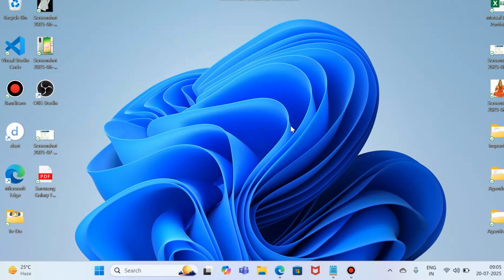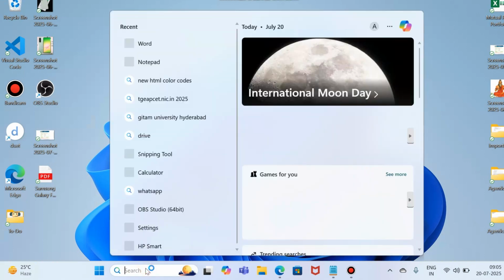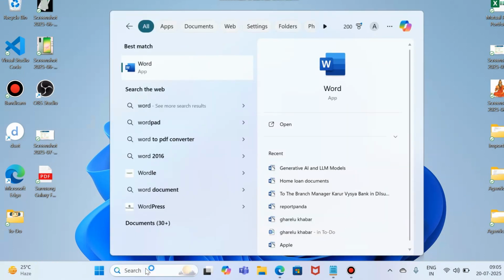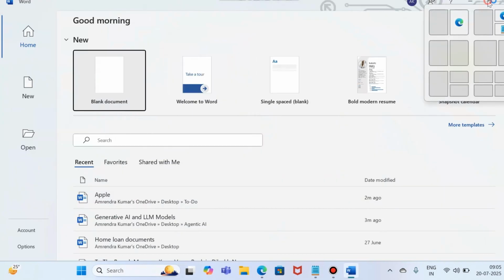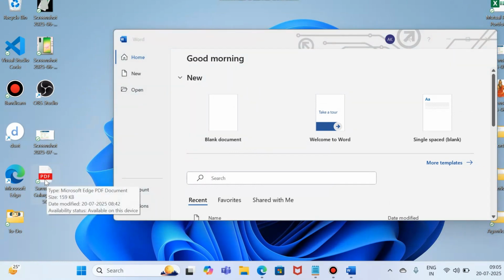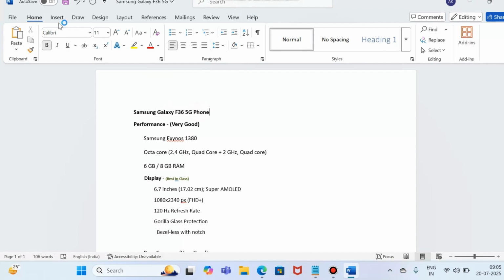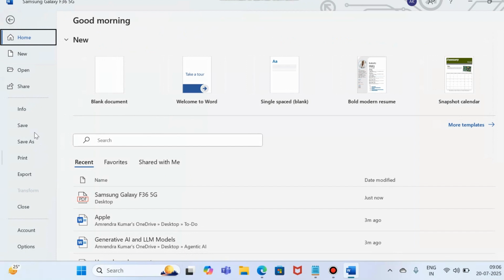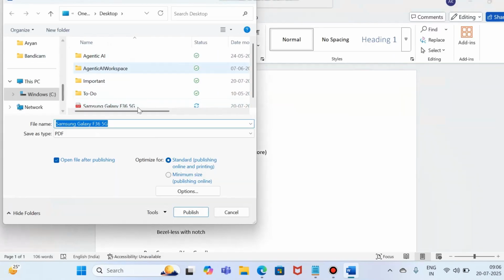Convert PDF to Word in Seconds – Fast & Free Method (No Software Needed!) - No online direct in PC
Convert PDF to Word in PC or Laptop directly without online - free and easy method (No Software Needed!)

In this quick tutorial, I'll show you how to convert a PDF file into an editable Word document using Microsoft Word — no third-party tools required. Just you dragged the file into your Word or opened it from the File menu, Word makes it easy to edit your PDFs. Once you're done, you can even save it back as a PDF with just a few clicks.

"Convert PDF to Word in Seconds – Fast & Free Method!"

"How to Convert PDF to Word Online – Quick & Easy Tutorial"

"Best PDF to Word Converter (No Software Needed!)"

"Turn PDF into Word in 1 Click – Free Online Tool"

"2025 Tutorial: Fastest Way to Convert PDF to Word"

"Convert PDF to Word for Free – No Sign-Up Needed!"

"PDF to Word Conversion Made Simple – Step-by-Step Guide"